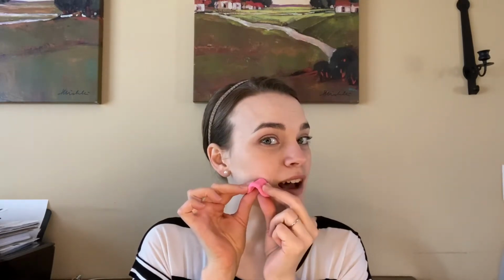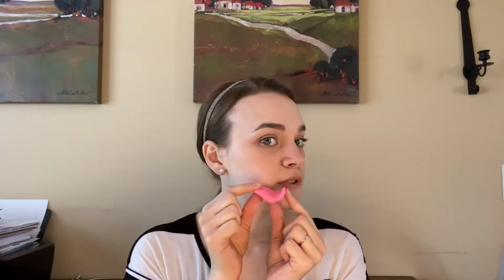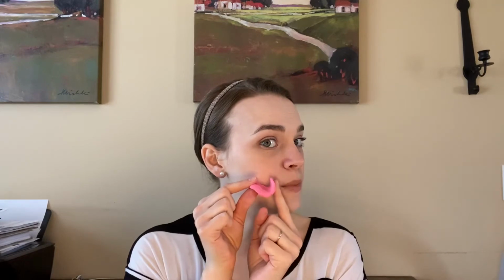R sound- tips from an SLP!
In this video I describe how we make the /r/ sound and give some tips for helping your child say it! Check out the blog post for more information not covered in this video!